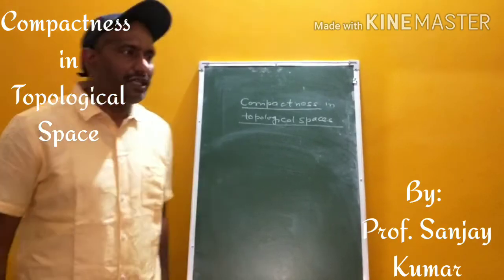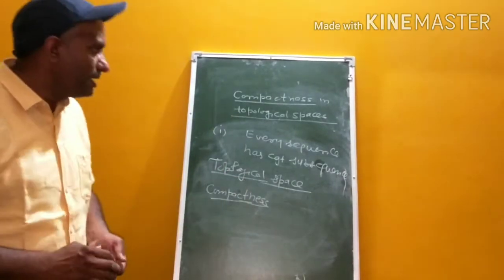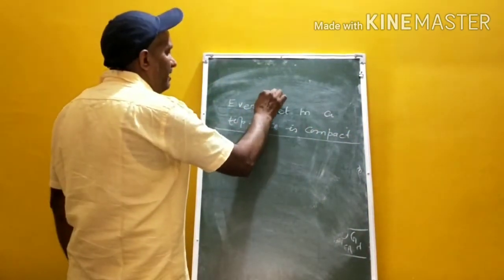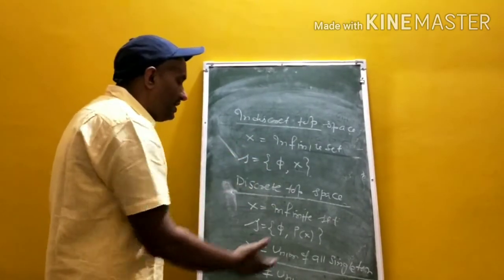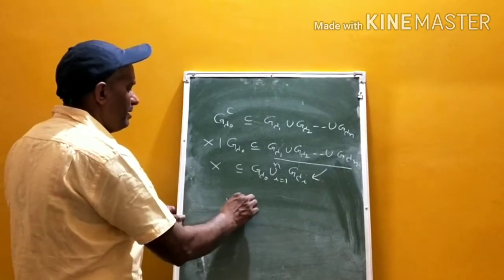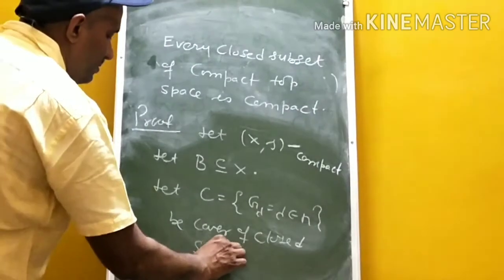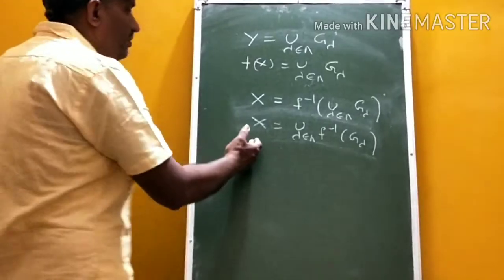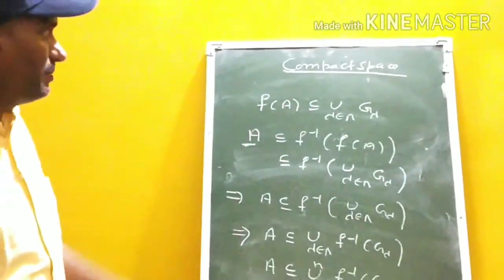Compactness in topological space by Prof. Sanjay Kumar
Presenting the next video in field of topology to assist students with  a helpful study material in this hard time.
Again I wanted to let students understand and learn topology in a better convenient way. It's well said, opportunities are everywhere if looked around.

I hope you all are safe and sound in your homes and learning new stuff to make best out of this pandemic!  My best wishes are always with you.
Hope you like the content I've put up:-)

Do let me now if there are any glitch in the video(except video and audio quality as it's shot on phone)

More such videos soon coming your way🙏